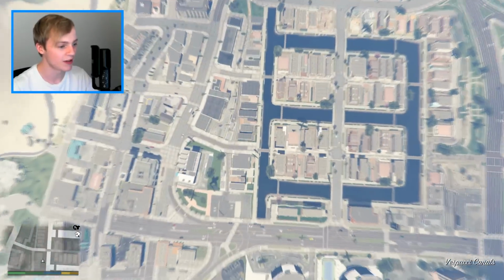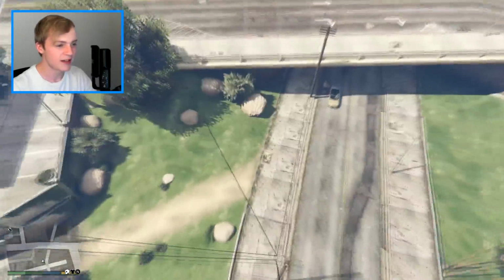Rockstar hid the GTA 6 Map Here! (GTA 5 Easter Egg)